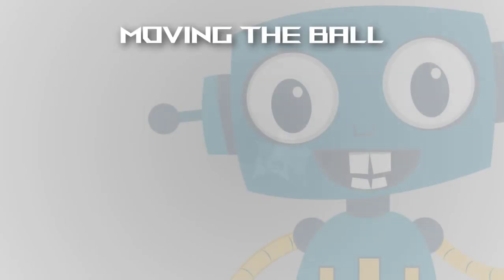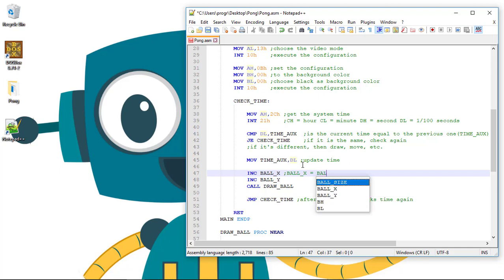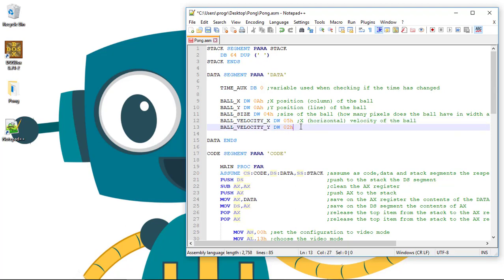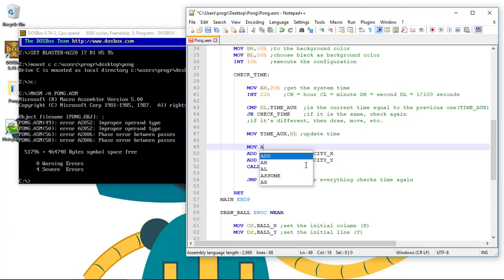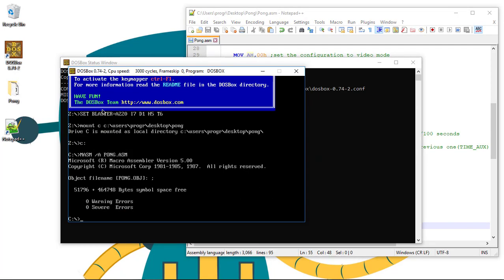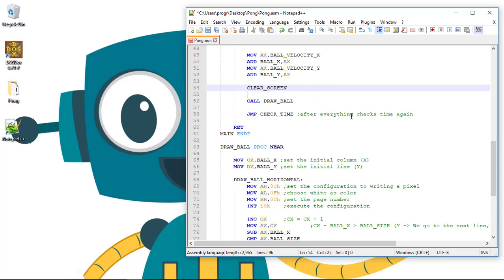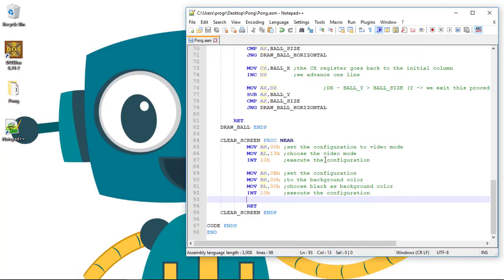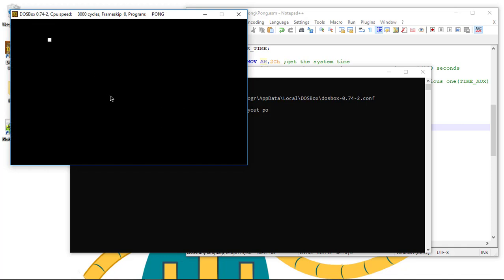[MASM] 8086 Assembly - Pong - 08 Moving The Ball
In this video we will start moving the ball by creating the ball speed variables and learn how to clear the screen on 8086 Assembly before drawing the Pong game objects.